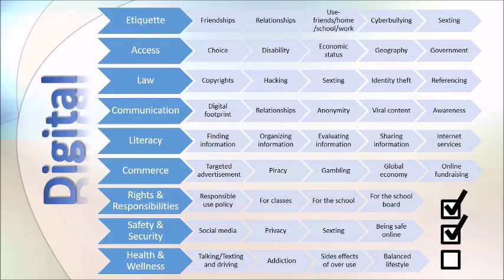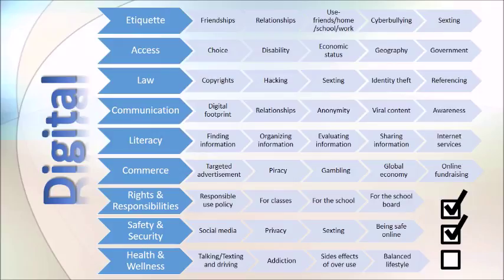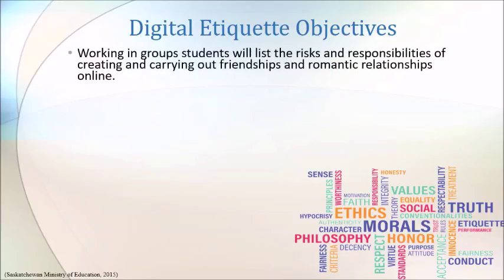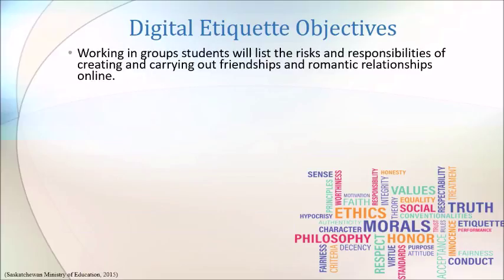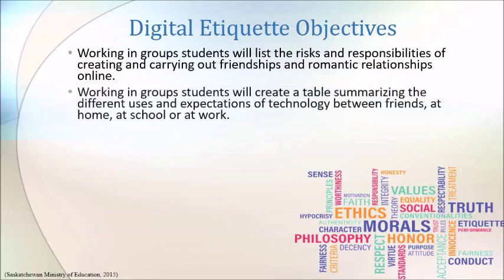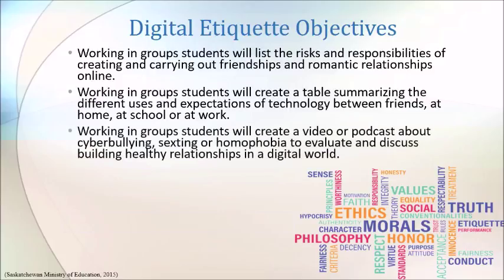Digital Citizenship Project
This is a video I created for my digital citizenship course.  It describes sample objectives, based on Ribble's nine elements of digital citizenship, to use in a high school setting.